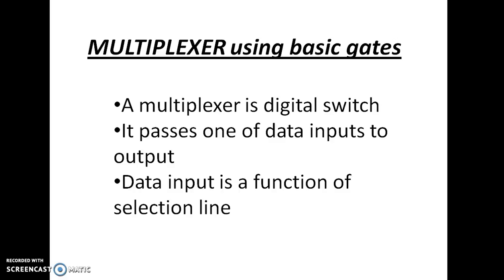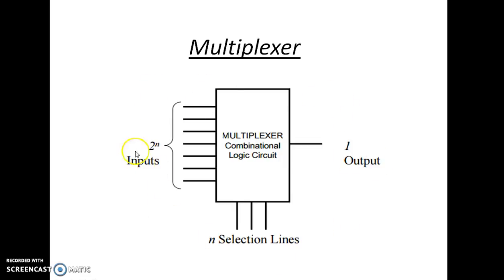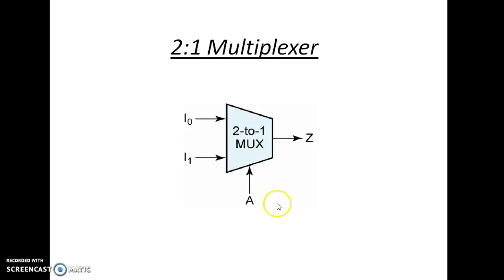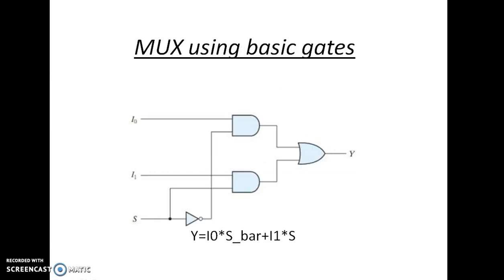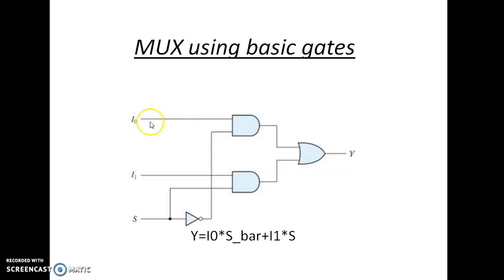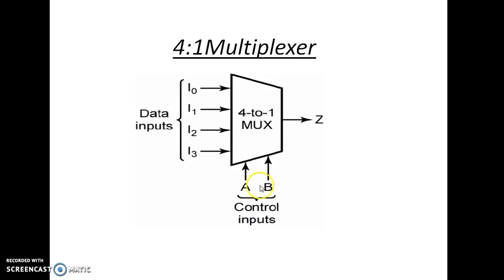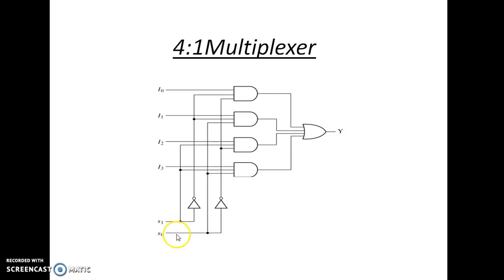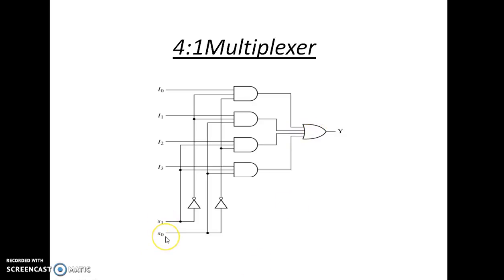MUX USING BASIC GATES